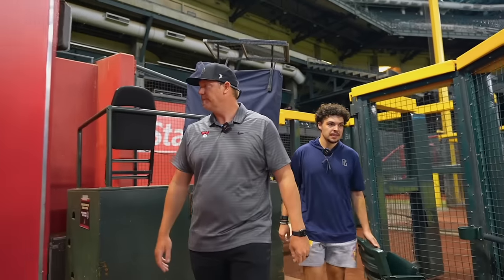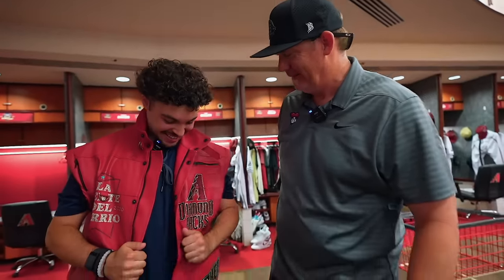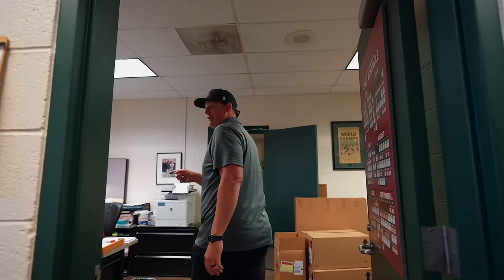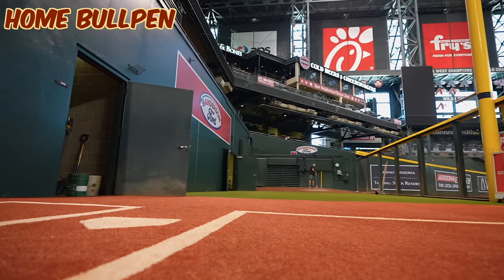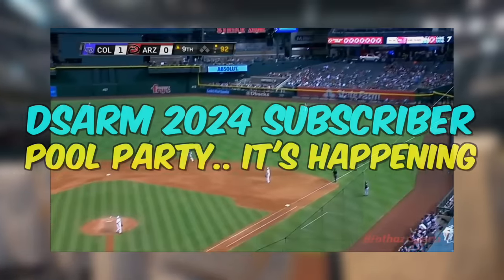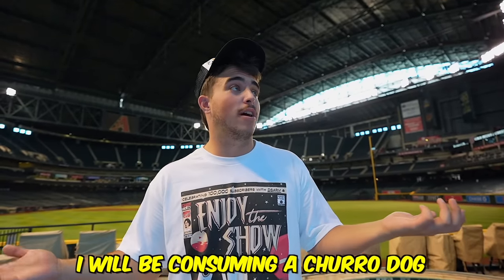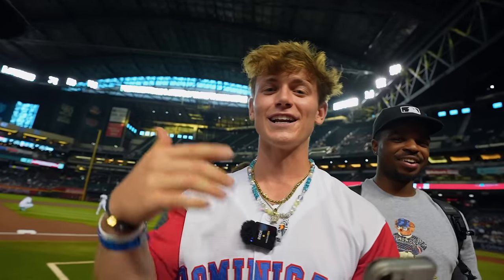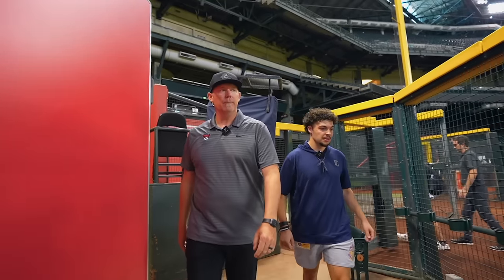Inside the $5,000 MLB Pool Suite!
We got exclusive access to Chase Field in Phoenix, Arizona! Home of the Arizona Diamondbacks, we toured their beautiful facilities with former Diamondback pitcher J.J. Putz. We went on-field to see players like Tommy Pham, Corbin Carroll, Zac Gallen, and Elly De La Cruz. This was a LEGENDARY experience and we can't wait to go back!

I'm Dan Sarmiento (DSARM), a 20-year-old living in Los Angeles. My two biggest passions are baseball and content creation, so here we are on my YouTube channel! ❤️🚀

100K T-SHIRTS!
If you guys are interested in checking them out and supporting the channel, here's the link. THANKS!

"ENJOY THE SHOW" ⬇️
My team Leo Rochman & Tony LaValle (featured in most vids) and I started a brand called Enjoy The Show. This is a multimedia company focussed on empowering athletes through content creation.